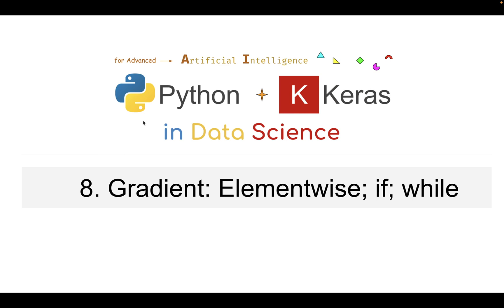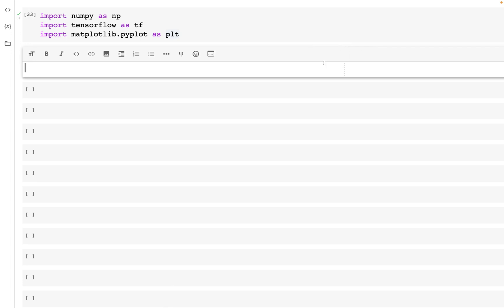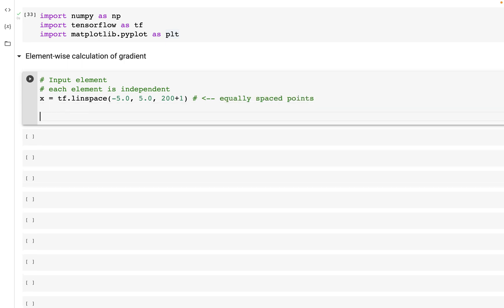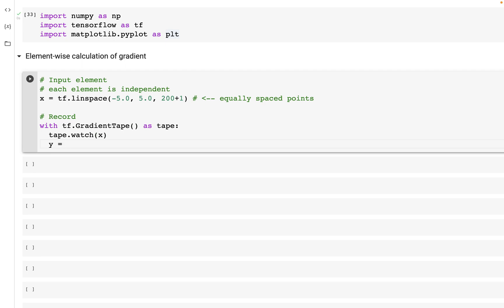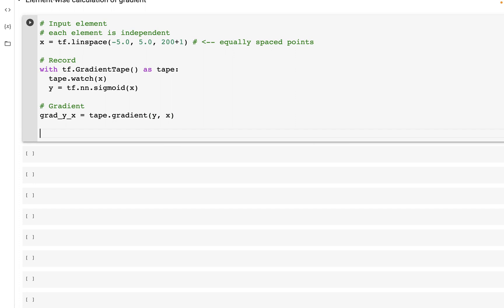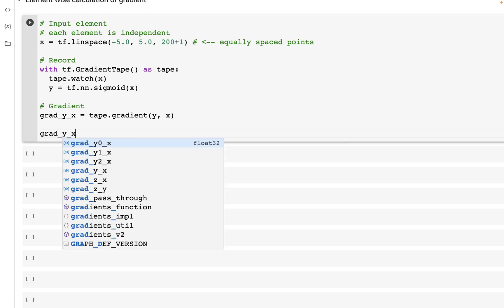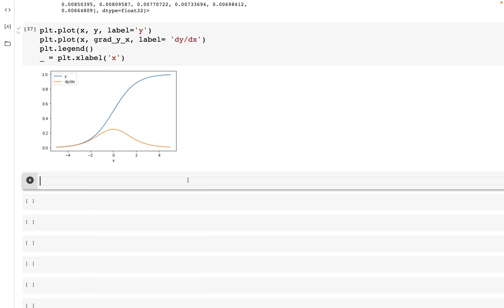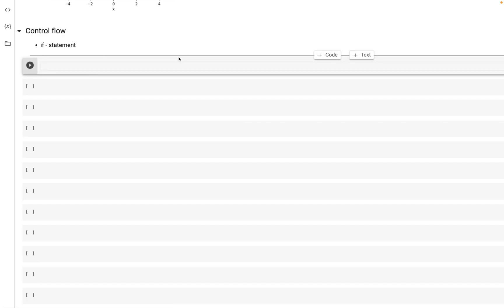#11: Gradient Tape in TensorFlow - 3 | Tutorial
The video discusses Gradient Tape in TensorFlow.

Timeline
(Python 3.7.12; TensorFlow 2.8)

00:00 - Begin
00:12 - Outline of video
00:40 - Element-wise calculation of gradient
04:20 - Control flow: if-statement
09:41 - Control flow: while-statement
12:47 - Ending notes